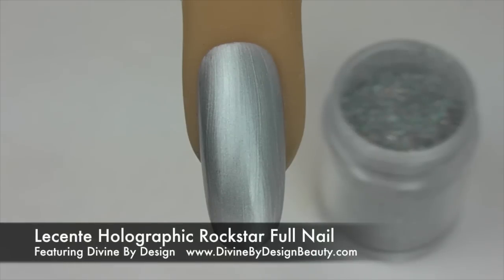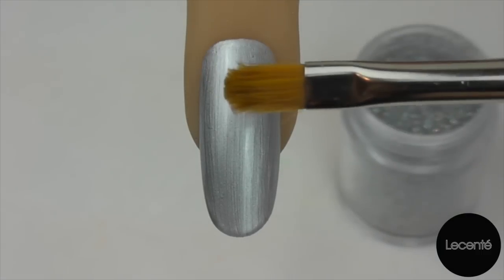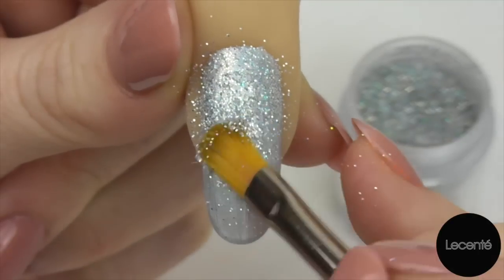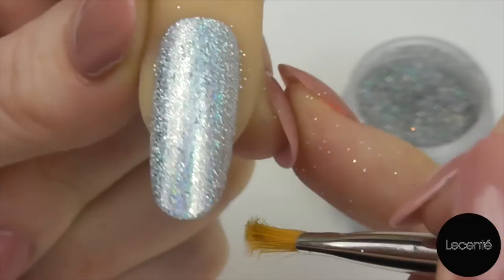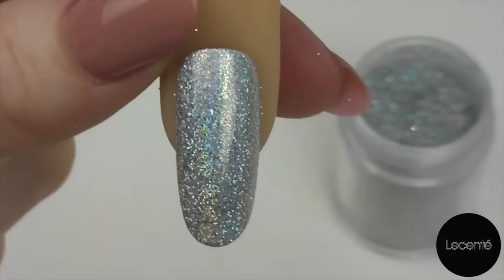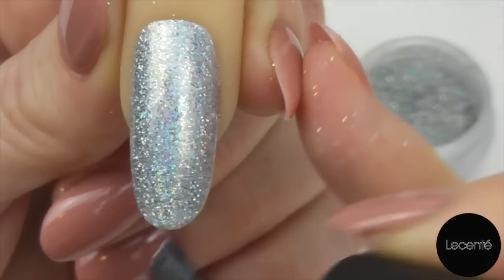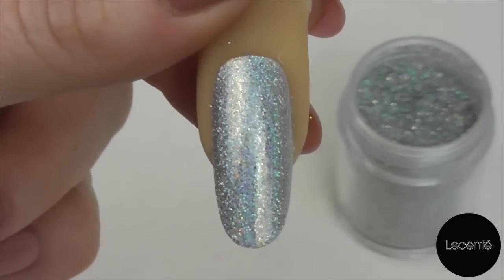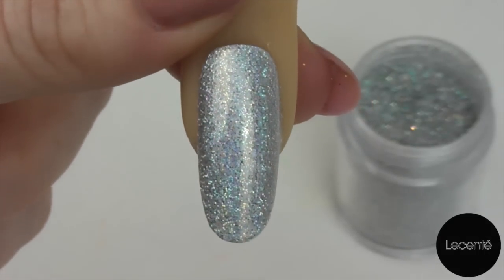How to create Rockstar Holographic nails with Lecenté™ glitter and CND Shellac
Award winning nail technician Natasha Lee shows you how to create a perfect coverage for a Rock Star nail using Lecente Holographic glitter and CND Shellac